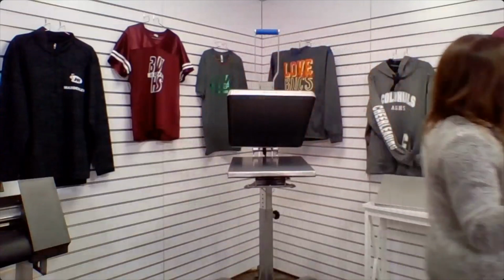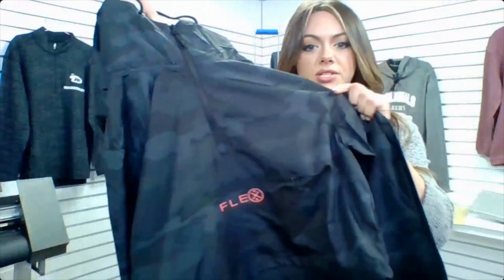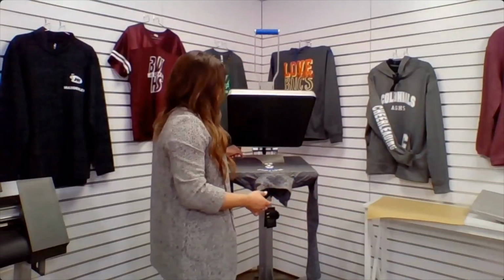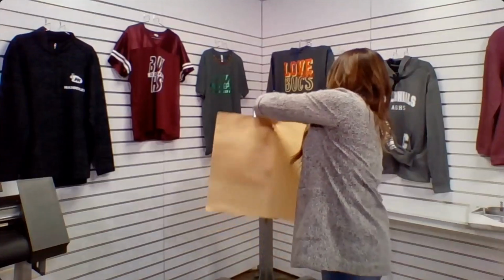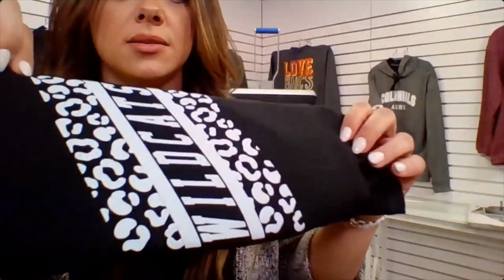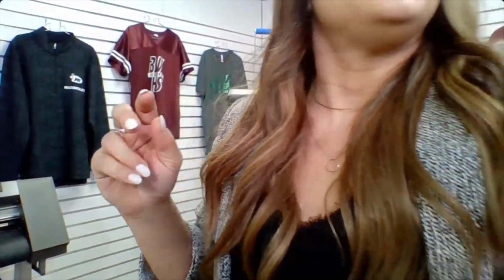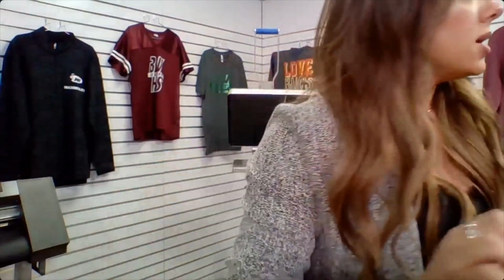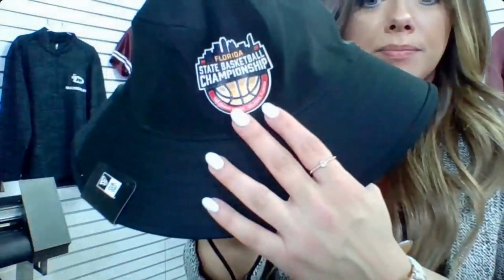Trend Forecast for 2021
Original air date: Monday, January 25th, 2021

A new year is a fresh start for everyone! It’s more important than ever to position your business as the best, and to succeed in 2021 you must take your products to the next level. Join Jenna as she predicts some of the biggest trends to surface in 2021 no matter which market you are in.

Additional resources to check out!

Hi-Vis Color Reflect (Red)
Patches & Emblems (FlexStyle, Leather, Embroidered, 3D Embroidered)
Premium Plus High Tack (Pale Blue–Limited Edition Color)
UltraWeed (Light Blue)
NEW! Perforated Text & Number Effects
CAD-PRINTZ Full-Color Decals/Stickers
Soft Foam (Bright Red)
AquaTru Water-Based Screen Printed Transfer

Apparel Sourced
Sport Tek High Waisted Leggings
Limited Edition Nike Ladies Dry Element Zip
Camo Backpack
Bucket Hat
Cropped Tee
Tie-Dye/Bleached Hoodie
Cropped Windbreaker